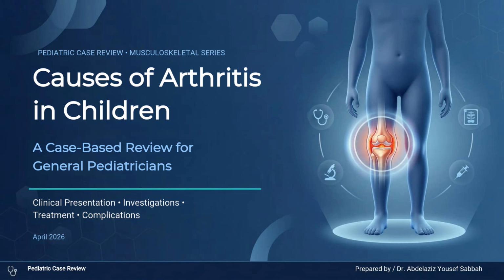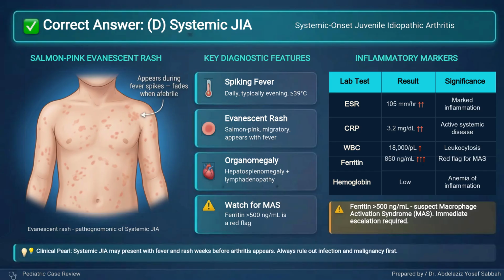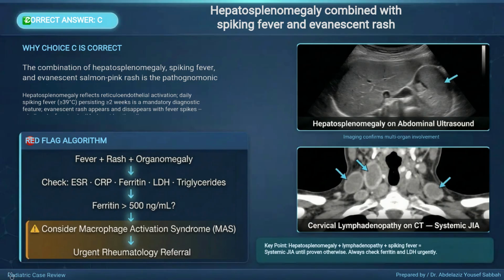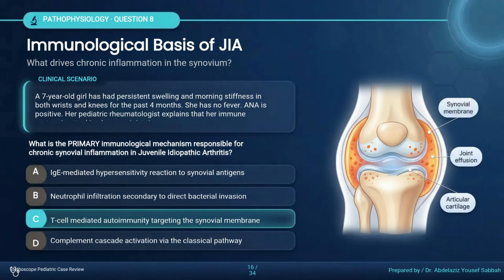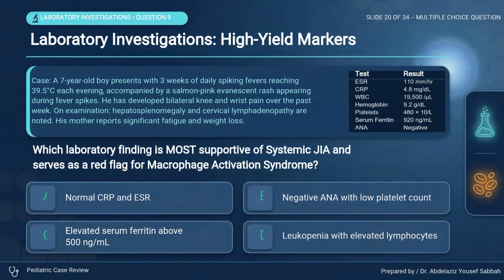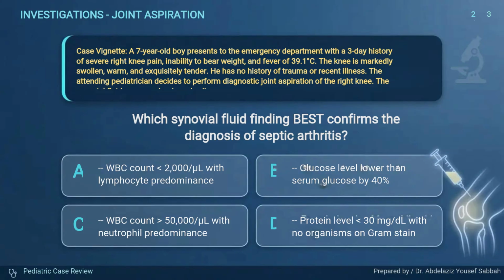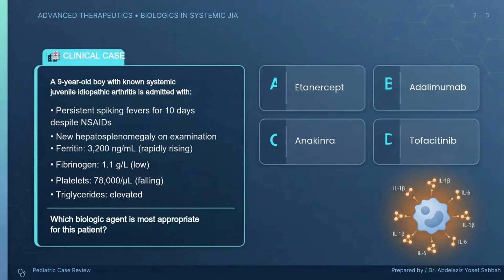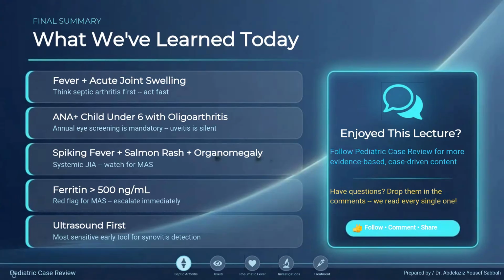Causes of Arthritis in Children | Interactive Quiz | Pediatric Case Review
Welcome to Pediatric Case Review! This comprehensive interactive lecture explores the various causes of arthritis in children through engaging case-based multiple-choice questions and detailed explanations.

What You'll Learn:

In this presentation, we cover essential topics including:

✅ Common causes of pediatric arthritis
✅ Clinical presentation with symptoms and signs
✅ Physical examination findings
✅ Diagnostic investigations and criteria

This lecture features over 15 case-based scenarios designed to enhance your clinical reasoning and help you master the diagnosis and management of arthritis in pediatric patients. Each question is followed by a comprehensive explanation to reinforce your understanding.